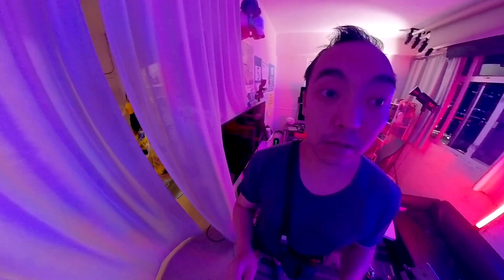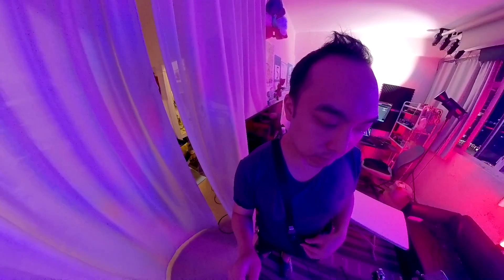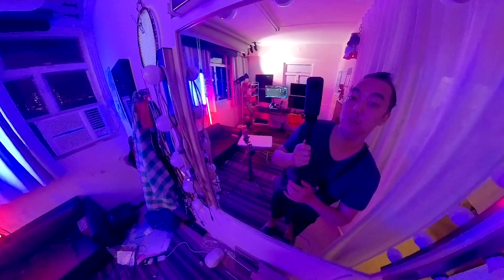Ramblings - Just some general vlog practicing on camera in my room with coloured lighting [FLAT]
It's me doing a vlog practice on my insta360 camera.
Just some thought and complaining about stuff.
Kind of as if this were a personal video diary that's publicly accessible. Oh that's exactly what this is.

Tech Specs:
Nanlites turn up to max brightness and colour, and low lighting on the white LED to test the camera performance at manually set 1/80th shutter speed.